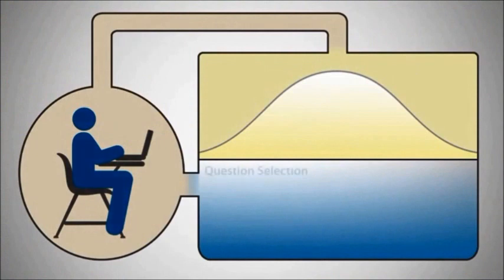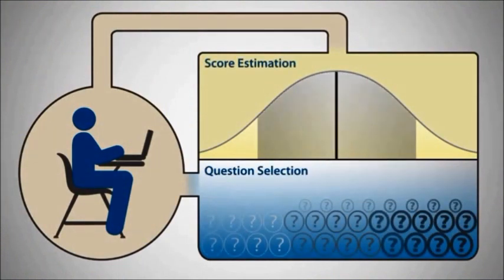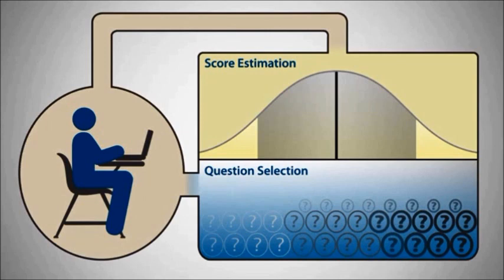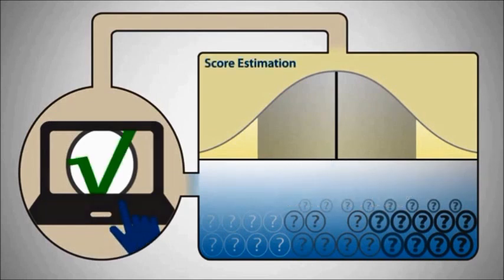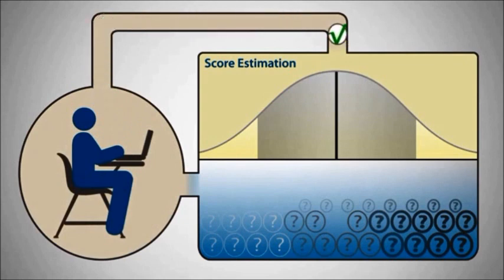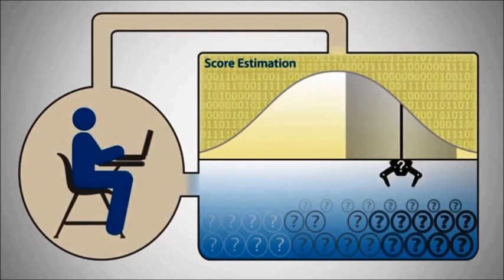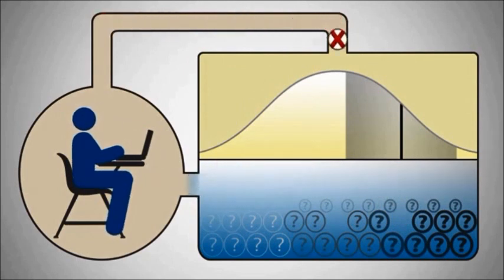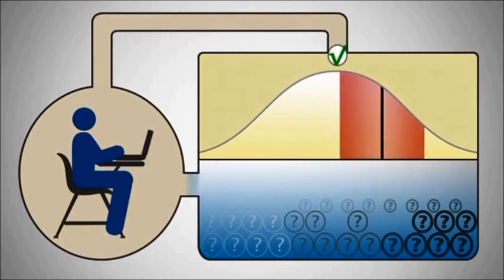Computer Adaptive Testing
Computer adaptive exams are more secure, easier to administer, cost less and have greater accuracy than traditional tests. This video will show you how.